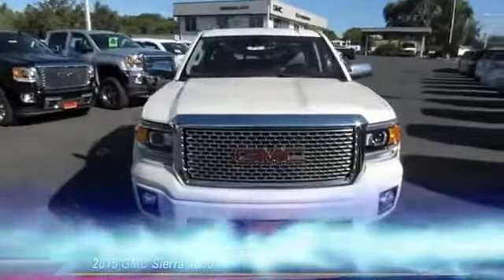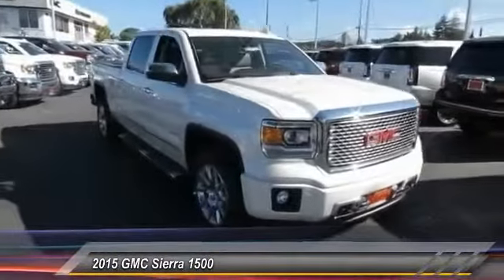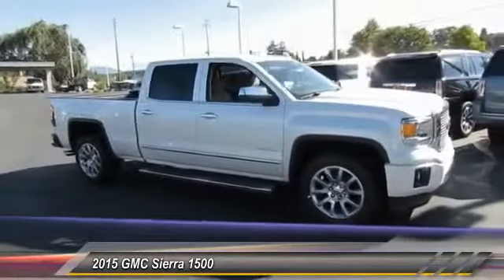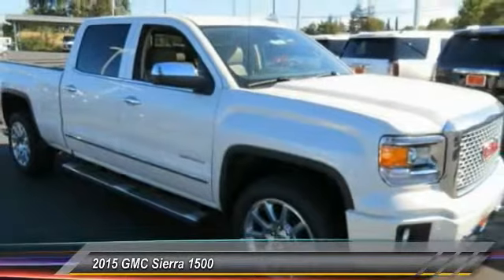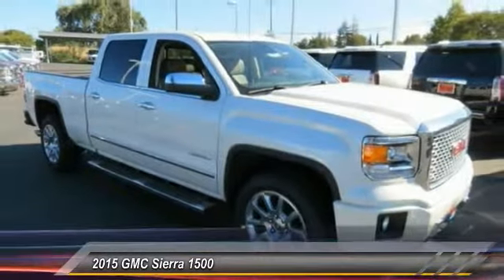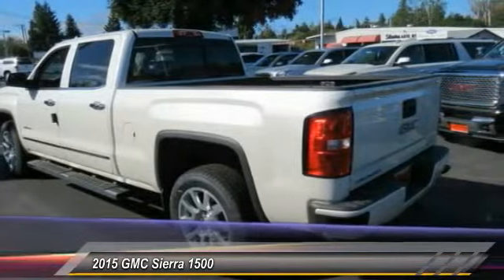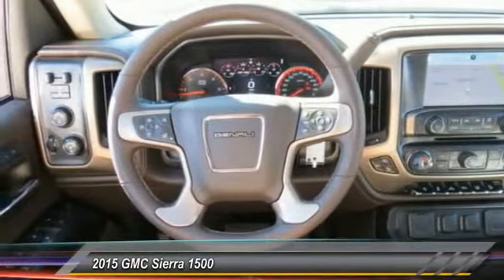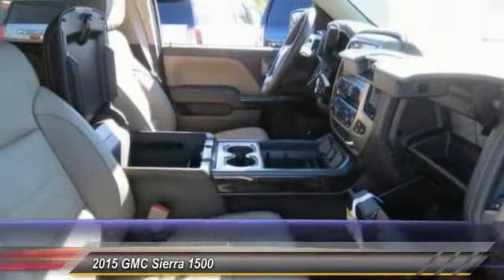2015 GMC Sierra 1500 Live Healdsburg CA 3150901